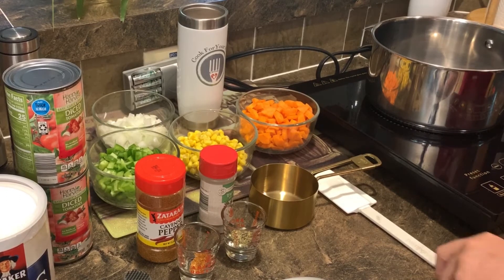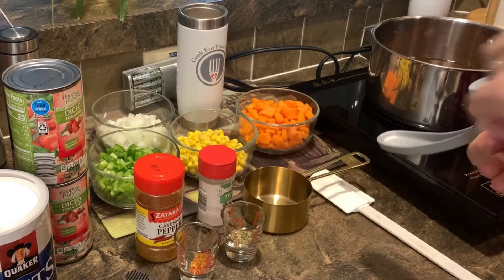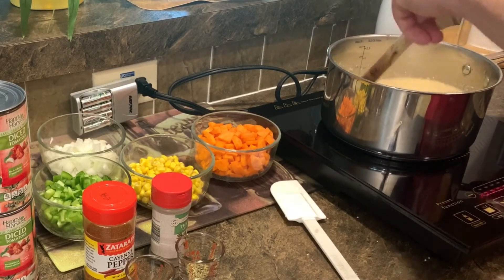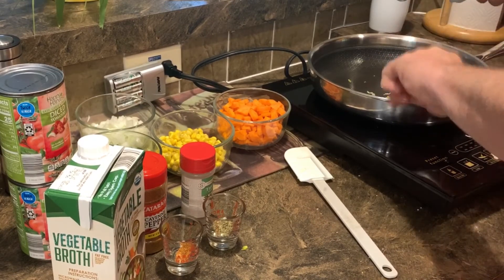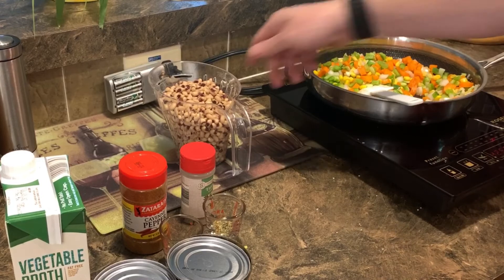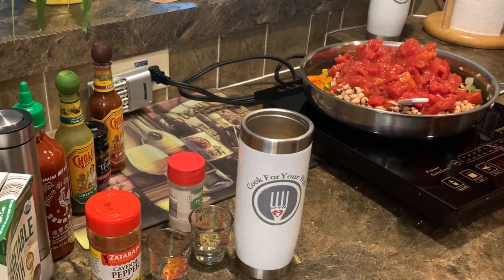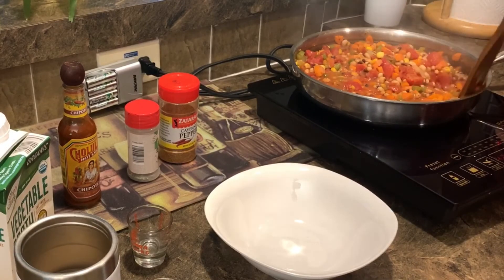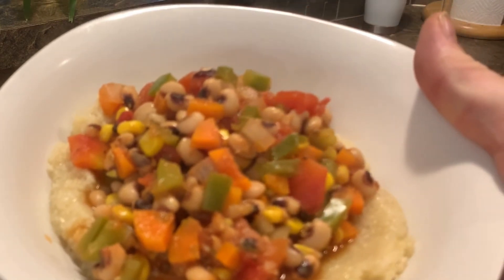Mad Flavor Hopping John Grits Wow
I promise you won’t believe the texture or flavor of this dish. This is a must try wow

INGREDIENTS

1 1⁄2 (32-fl oz) cartons low-sodium vegetable broth
(≈6 cups)
6 cloves garlic
minced (divided) (≈2 tablespoons)
1 1⁄2 cups yellow hominy grits
1 green bell pepper
chopped (≈1 cup)
5 oz frozen corn
(≈1 cup)
2⁄3 yellow onion
chopped (≈2⁄3 cup)
2 carrots
chopped (≈2⁄3 cup)
2 (15-oz) cans black-eyed peas
drained & rinsed
2 (15-oz) cans low-sodium diced tomatoes
with their juices
1 teaspoon dried thyme
1⁄4 teaspoon cayenne pepper
2 teaspoons hot sauce
plus more to taste
sea salt